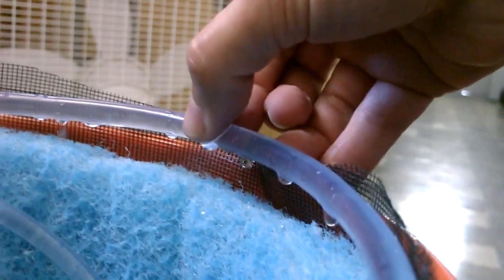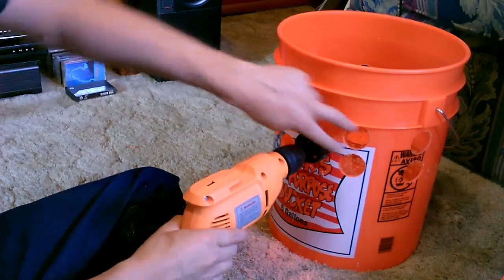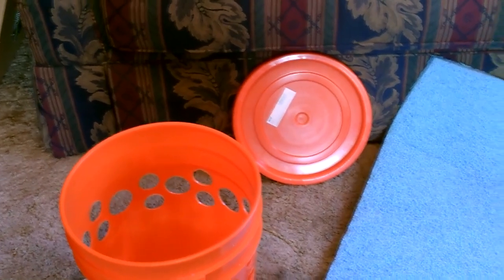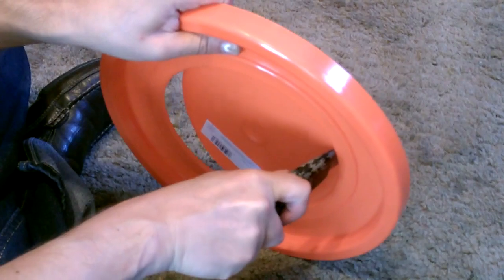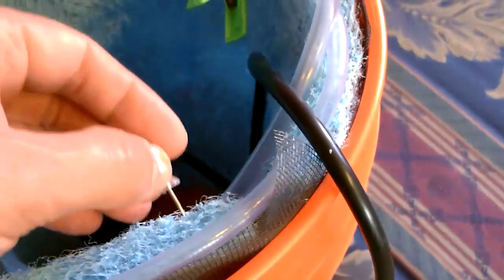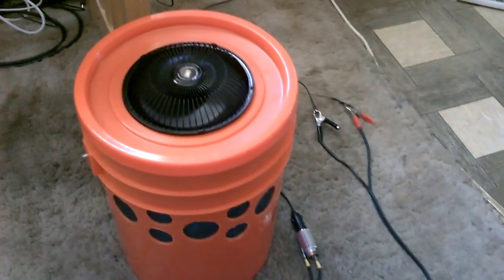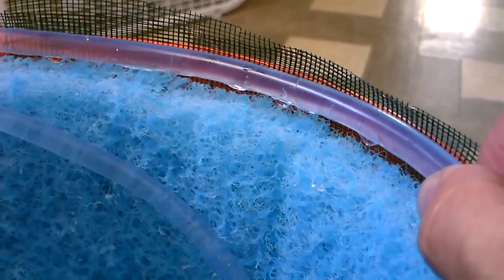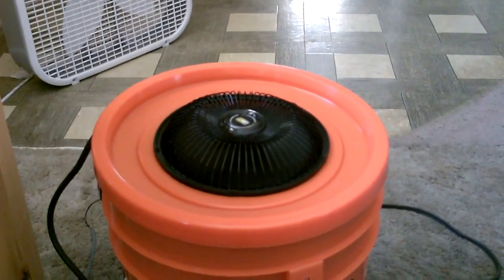Homemade Evap. Air Cooler - The "5 Gallon Bucket" Swamp Cooler! DIY - can be solar powered!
How to make an Evap./Swamp Air Cooler using a 5 gallon bucket. Evaporative Cooler works very well. easy to make. powerful breeze. low temps. for even more cooling add ice to the water.  holds 2 gallons of water at a time. takes about 15 watts of power to run. can be solar powered
**UPDATE (5/22/2018) If you like this vid. check out my latest and greatest bucket evap air cooler (made with two 5 gallon buckets) *to create a "10 gallon tower" evap air cooler!. here's the youtube video